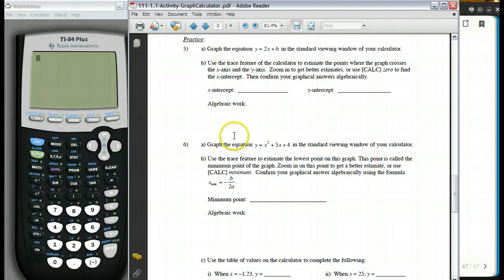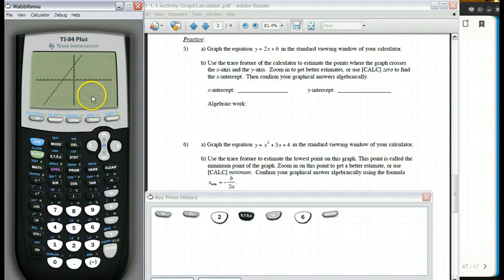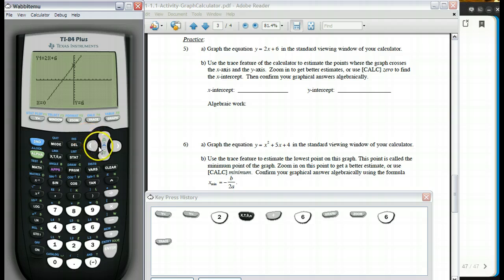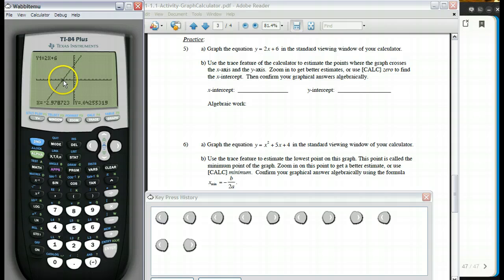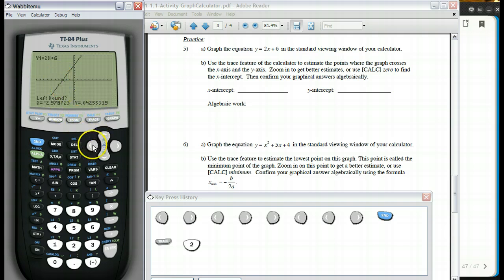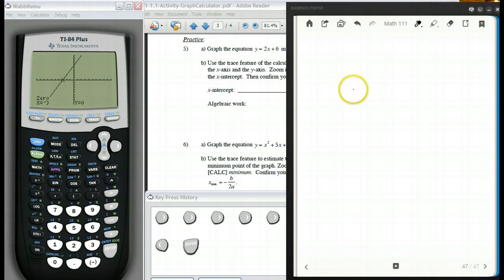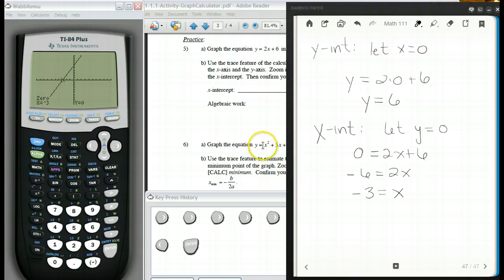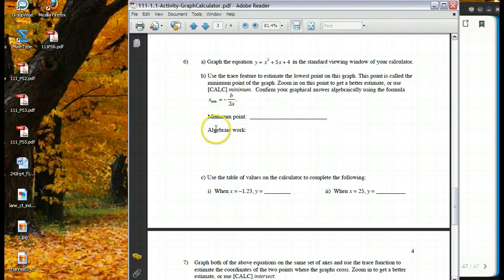111 Graphing calculator Activity - Page 3a